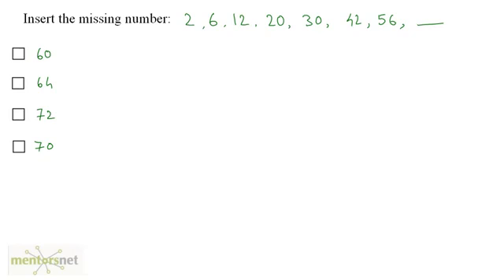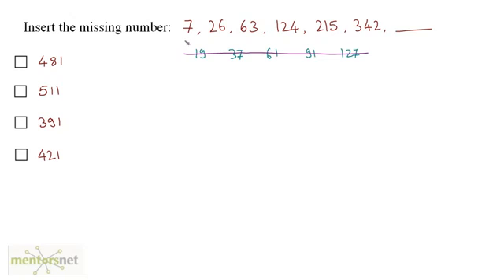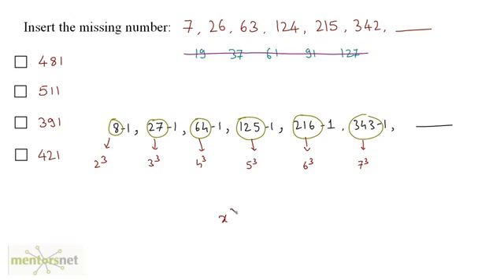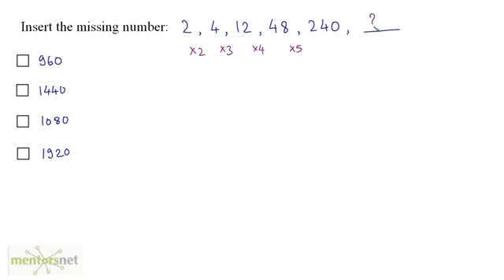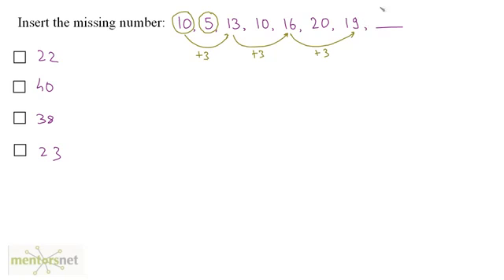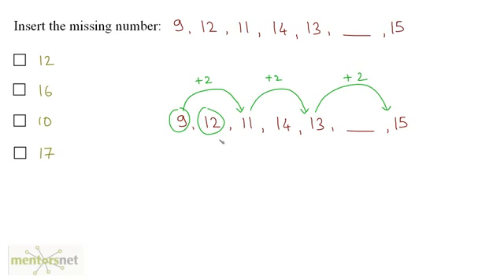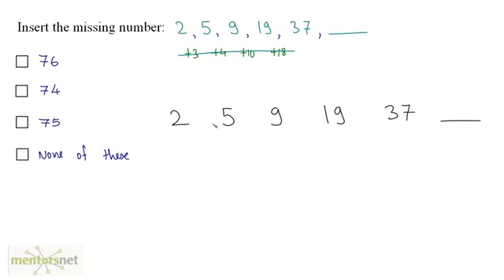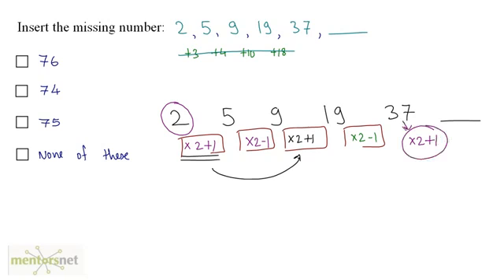QT 227 Insert Missing Number Part 2